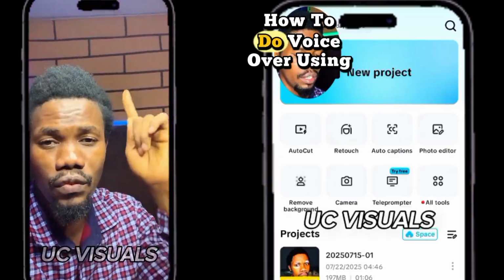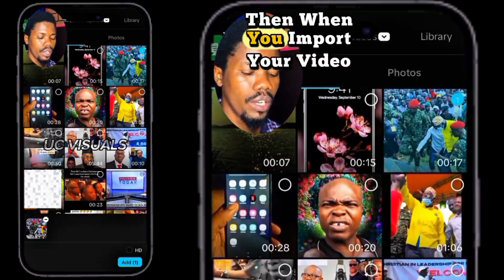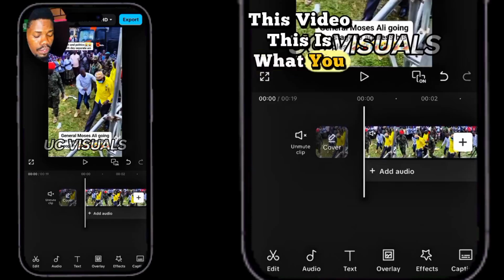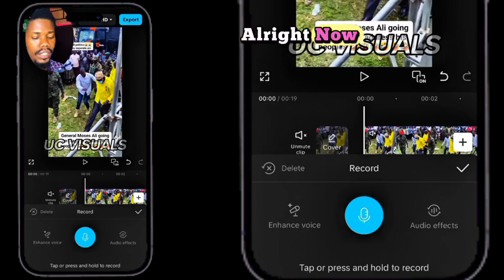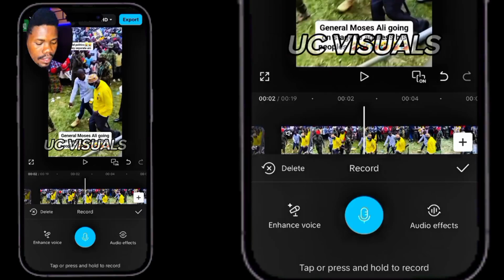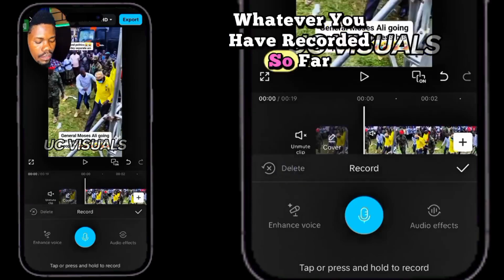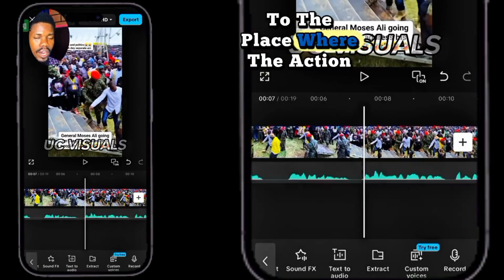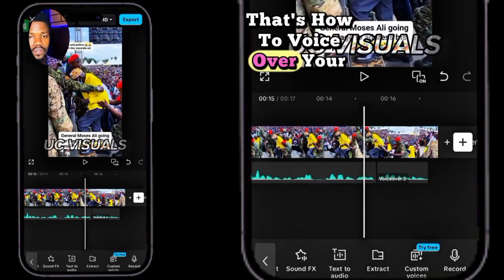How to do voice over in capcut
You will learn in this video, how to voice over your pictures and videos using capcut,